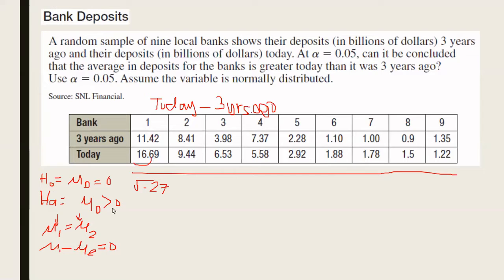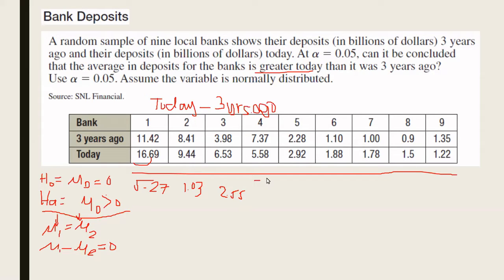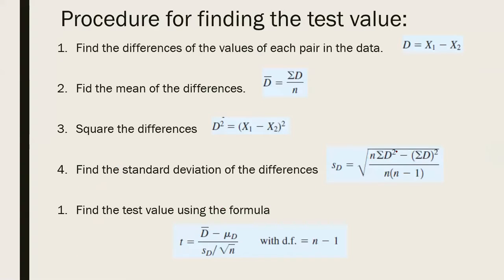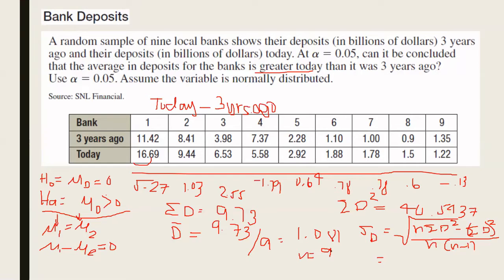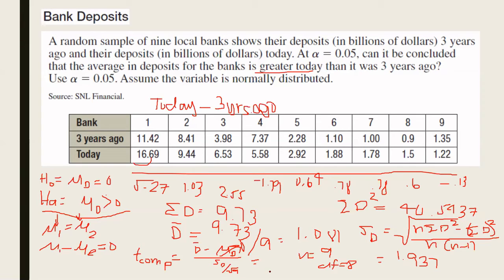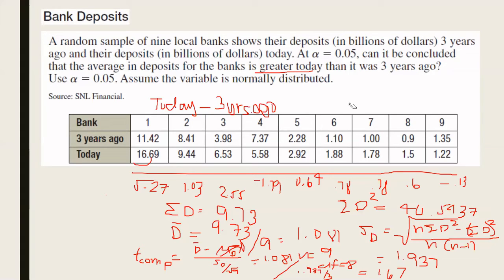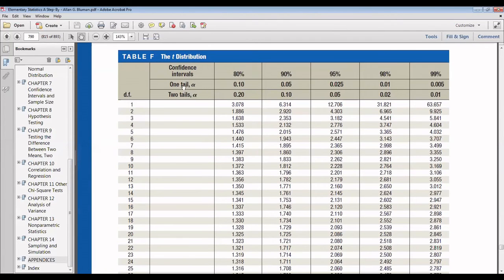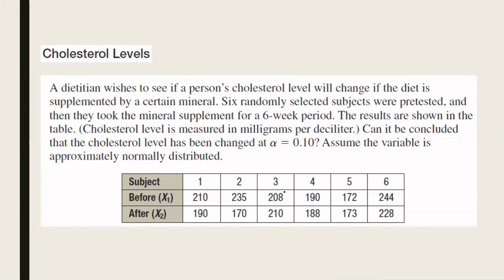Amat131 simple comparison parametric p12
Lecture 12 of simple comparison parametric